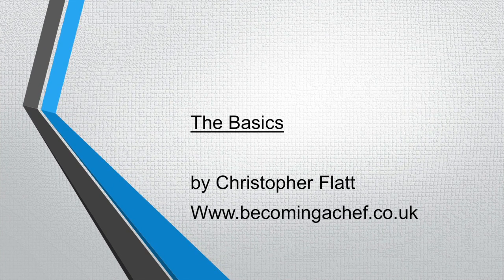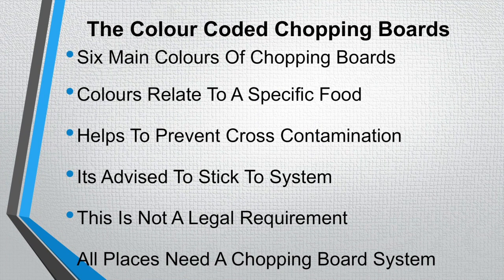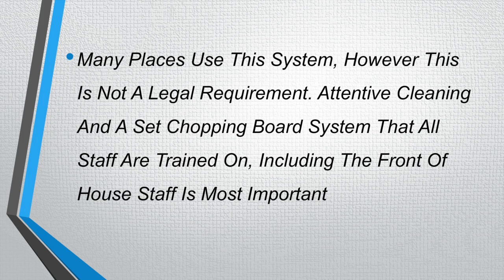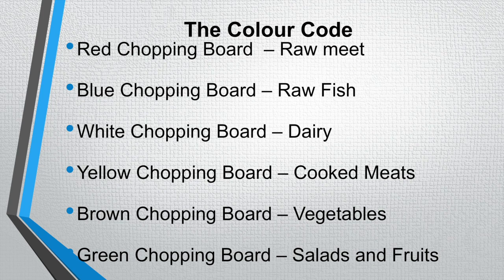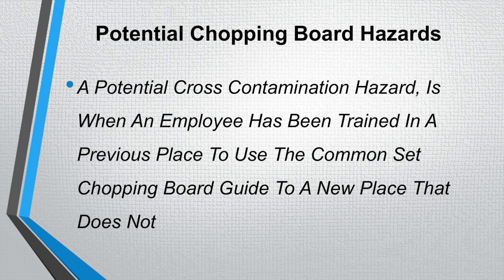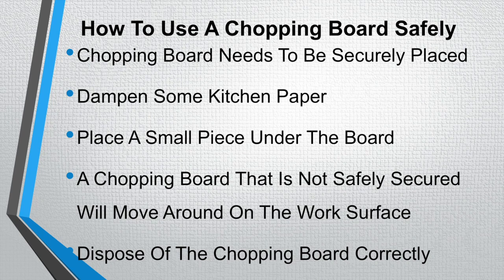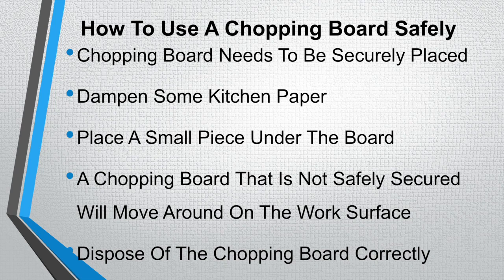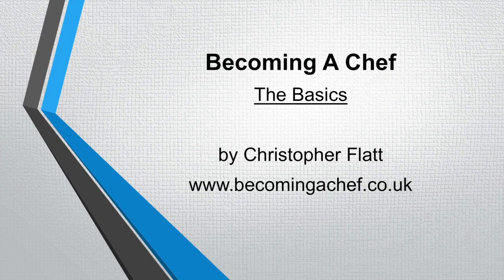The Colour Coded Chopping Board System That Chefs Use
What Is The Colour Coded Chopping Board System That Chefs Use?

BLOG POSTS CAREER
How To Become A Chef In The UK
How Many Hours Do Chefs Work?

What are the chopping boards used in the system?

The Red Chopping Board  – Raw meet
A red chopping board is used for high-risk foods including chicken and other raw meats.

The Blue Chopping Board – Raw Fish
The blue chopping board is used for the preparation of raw fish.

The White Chopping Board – Dairy
The white chopping board is used for dairy products, such as the cutting of cheese.

The Yellow Chopping Board – Cooked Meats
The yellow chopping board is used for the preparation of cooked meats.

The Brown Chopping Board – Vegetables
The brown chopping board is used for the preparation of vegetables, such as root vegetables.

The Green Chopping Board – Salads and Fruits
The green chopping board is used for the preparation of products such as cucumbers and oranges.

The Purple Chopping Board - Nuts